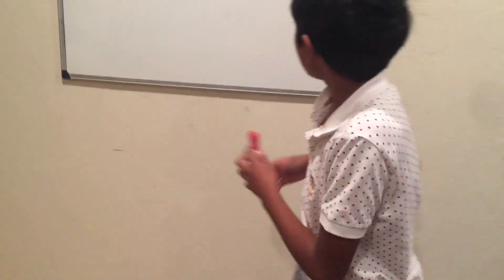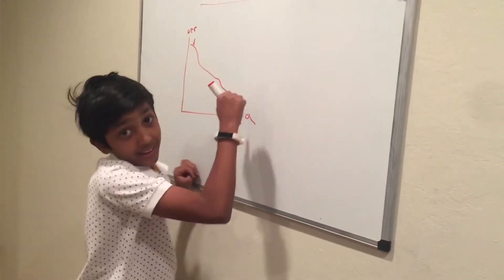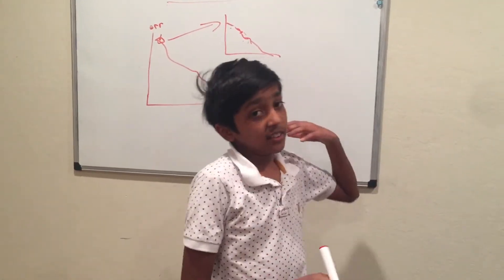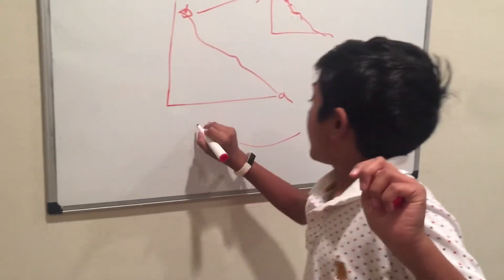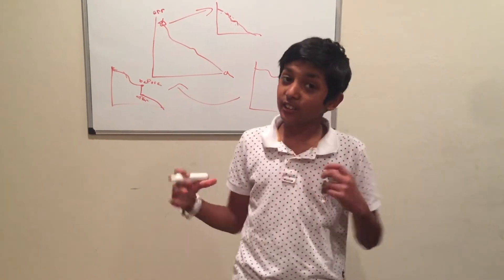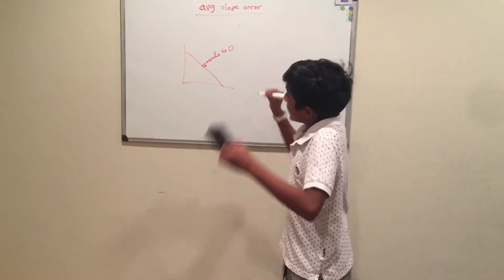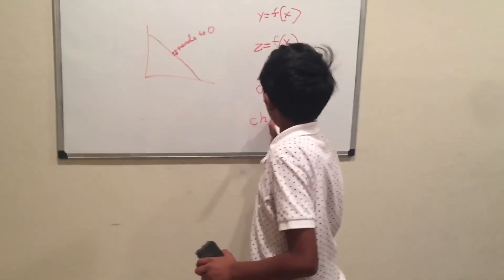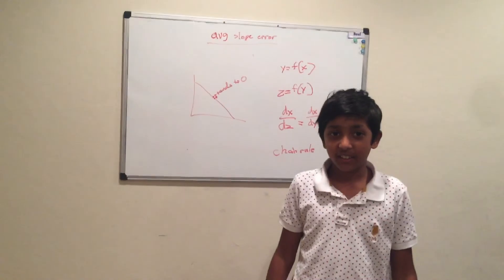Gradient Descent - Explanation to the avg slope error Function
Gradient descent explanation to slope of error function.